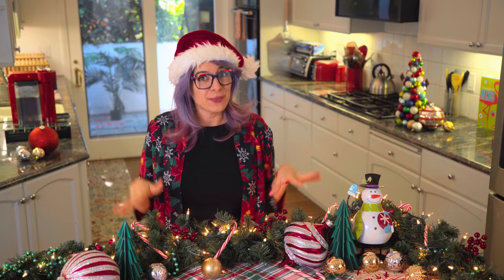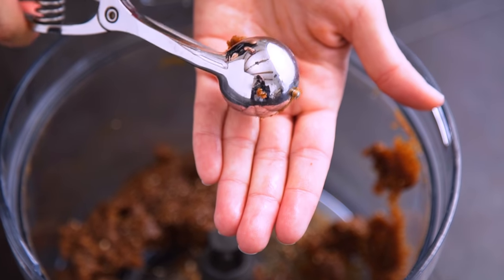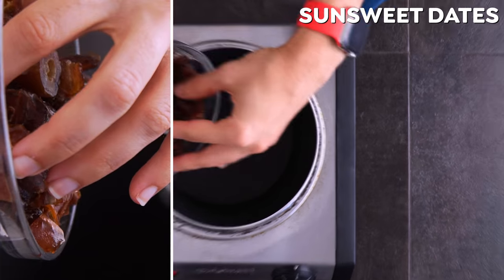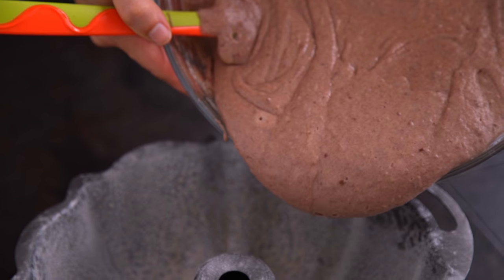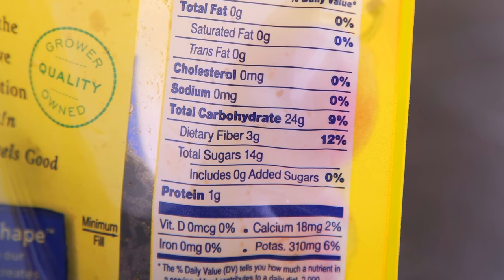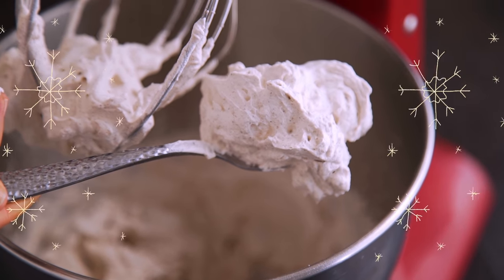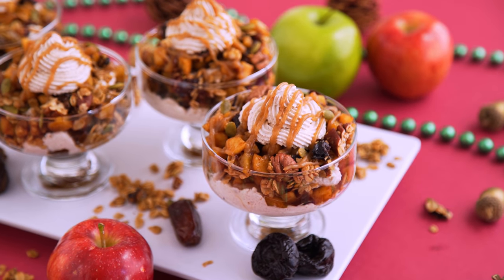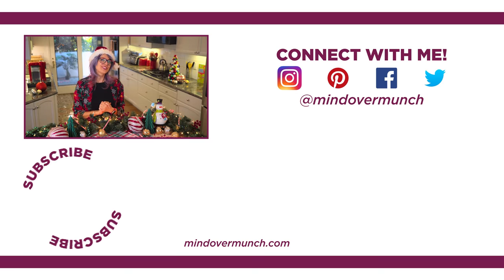3 Easy Holiday Desserts – Truffles, Cake & Trifles!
★ Download the 12 Days of Dried Fruit holiday eBook for free!
★ Enter Sunsweet's Holiday Dish Sweepstakes for a chance to win a $500 Williams Sonoma gift card and more!

Savor the season with these easy holiday desserts recipes – all featuring Sunsweet dried fruits! From truffles to cake to “trifle” parfaits, these simple holiday dessert ideas are festive and unique options to sweeten up a holiday gathering.

First, I’m sharing some pecan date truffles that taste like gingerbread truffles, coated in your choice of chocolate: milk, dark, or white. Perfect for edible DIY gifts!Then, my deliciously fluffy, moist date cake recipe that’s baked in a Bundt pan and served dusted with powdered sugar. A great treat to serve with tea or hot chocolate!
And finally, I’ve got some adorable caramel apple trifles – more like caramel apple parfaits – made with a cinnamon apple filling, holiday granola, a spiced whipped cream, and a date caramel sauce.

Thanks to Sunsweet for making these easy holiday desserts possible and sponsoring this video.

0:00 Intro
1:08 Gingerbread Truffles
2:44 Date Cake
4:55 Apple Cinnamon Trifles

STUFF from this video:
► HAND MIXER
► STAND MIXER
► 12-CUP BUNDT PAN
► TRIFLE GLASSES
► SMALL 2-TSP COOKIE SCOOP
► SUGAR DUSTING WAND